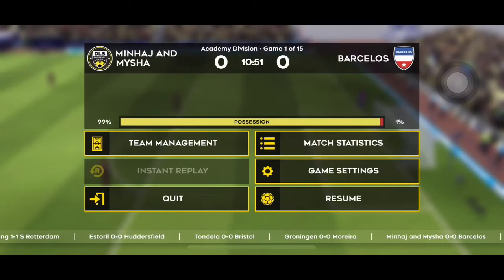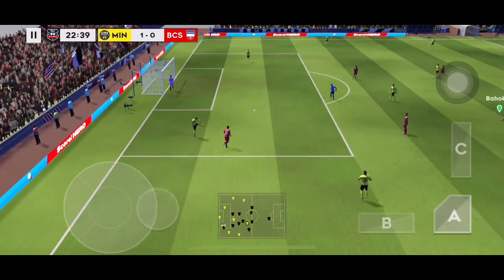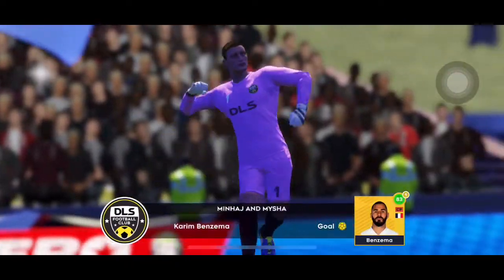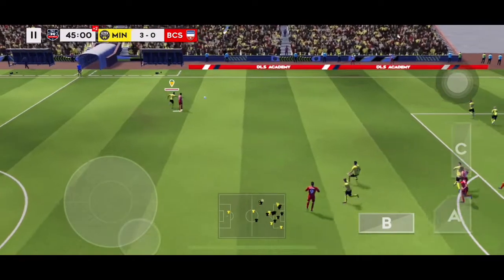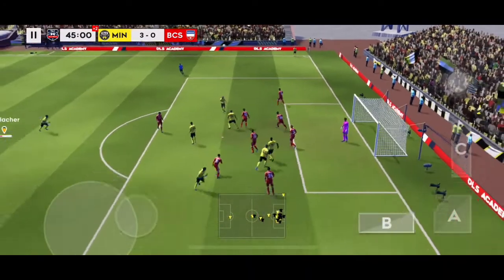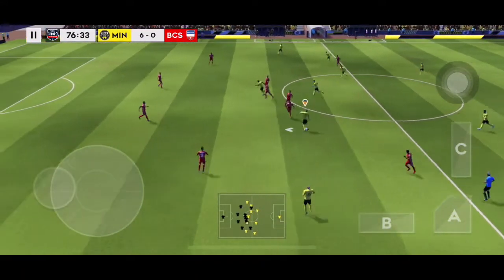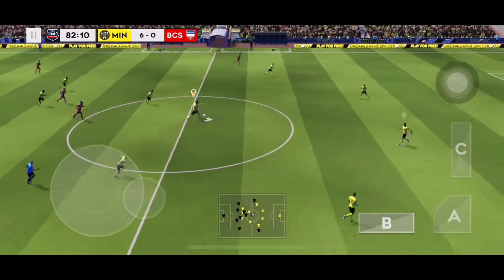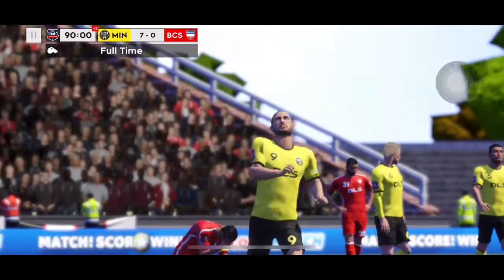dls 22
DLS 22 football game playing 7 goals